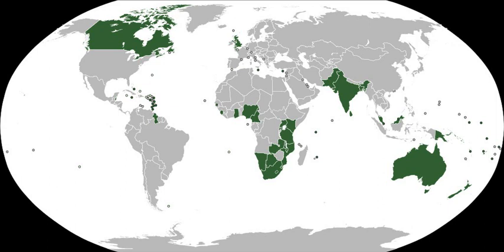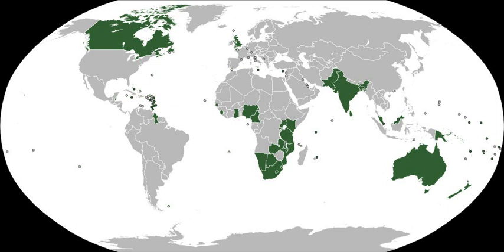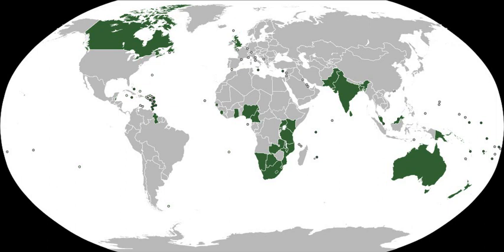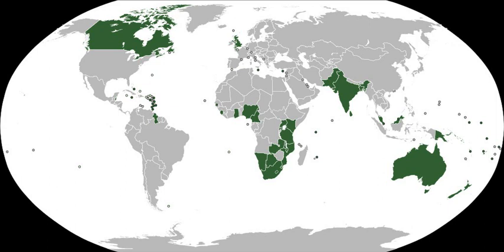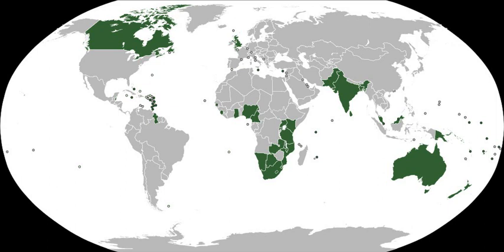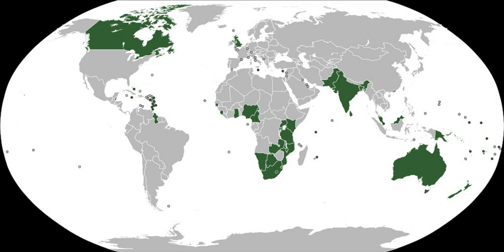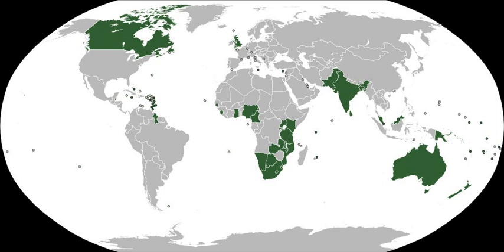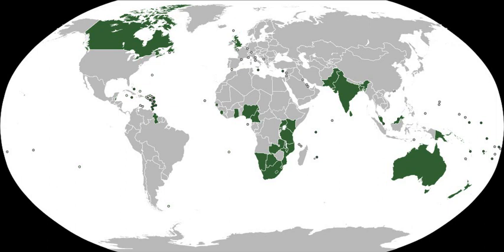Commonwealth of Nations | Wikipedia audio article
This is an audio version of the Wikipedia Article:
Commonwealth of Nations

SUMMARY
The Commonwealth of Nations, normally known as the Commonwealth, is an intergovernmental organisation of 53 member states that are mostly former territories of the British Empire. The chief institutions of the organisation are the Commonwealth Secretariat, which focuses on intergovernmental aspects, and the Commonwealth Foundation, which focuses on non-governmental relations between member states.The Commonwealth dates back to the first half of the 20th century with the decolonisation of the British Empire through increased self-governance of its territories. It was originally created as the British Commonwealth of Nations through the Balfour Declaration at the 1926 Imperial Conference, and formalised by the United Kingdom through the Statute of Westminster in 1931. The current Commonwealth of Nations was formally constituted by the London Declaration in 1949, which modernised the community, and established the member states as "free and equal". The symbol of this free association is Queen Elizabeth II, who is the Head of the Commonwealth. The Queen is head of state of 16 member states, known as the Commonwealth realms, while 32 other members are republics and five others have different monarchs.
Member states have no legal obligations to one another. Instead, they are united by language, history, culture and their shared values of democracy, human rights and the rule of law. These values are enshrined in the Commonwealth Charter and promoted by the quadrennial Commonwealth Games.
The countries of the Commonwealth cover more than 29,958,050 km2 (11,566,870 sq mi), equivalent to 20% of the world's land area and spans all six inhabited continents.